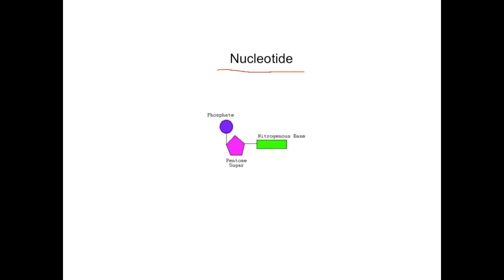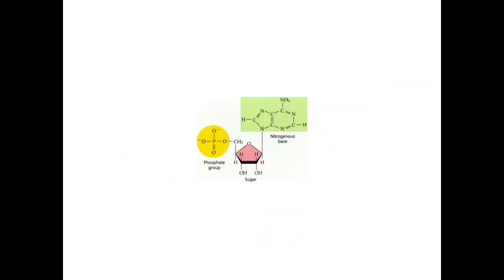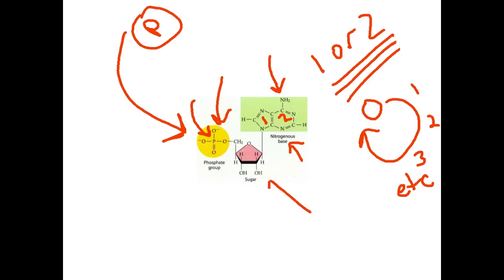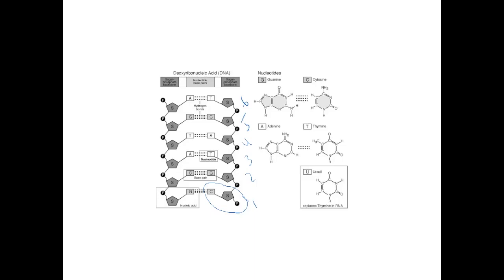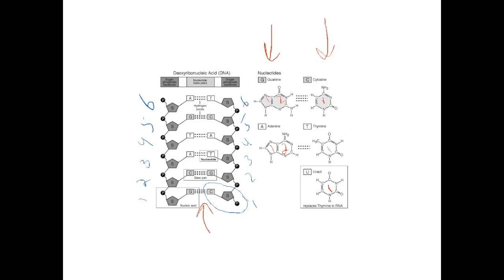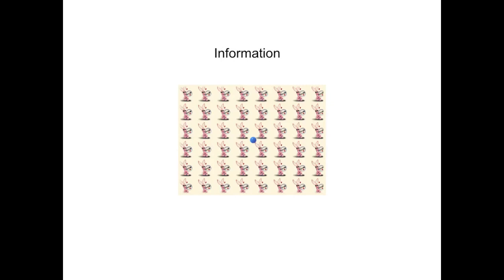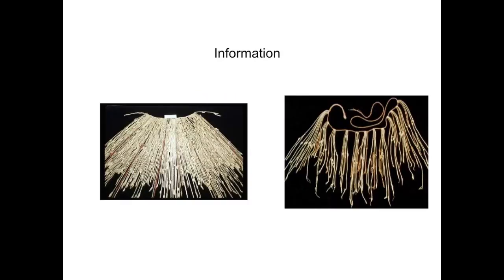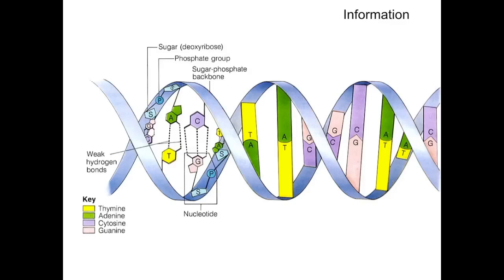DNA Structure Summary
This video is about DNA Structure Summary